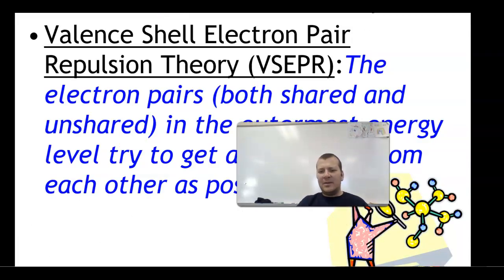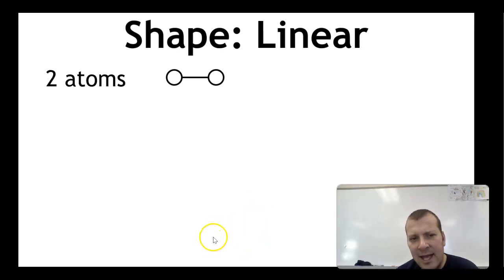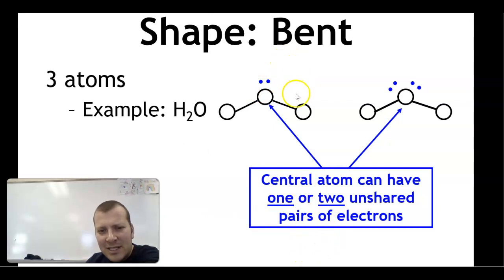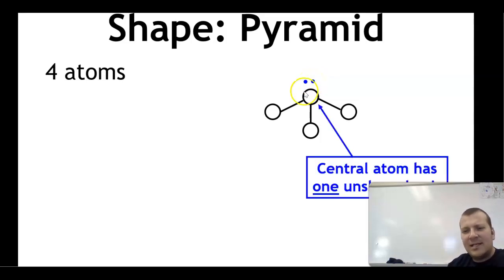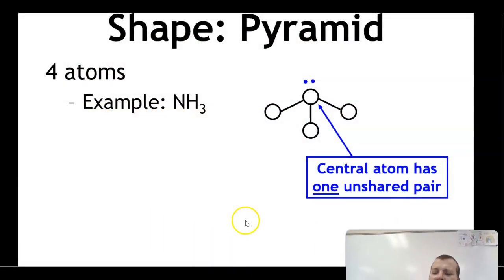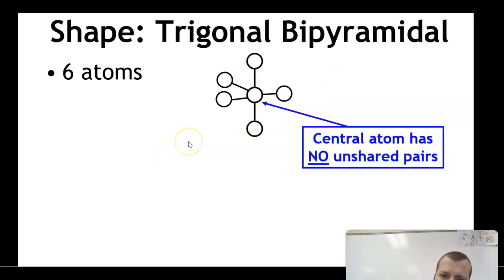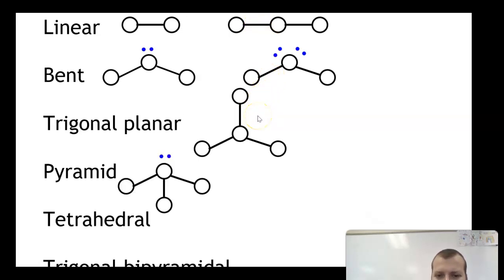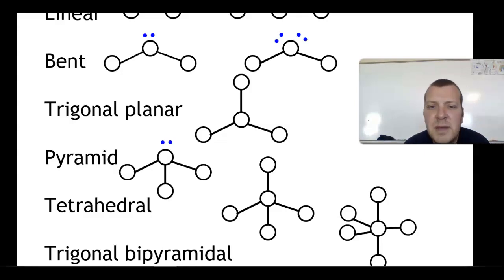CP Chemistry November 9, 2023